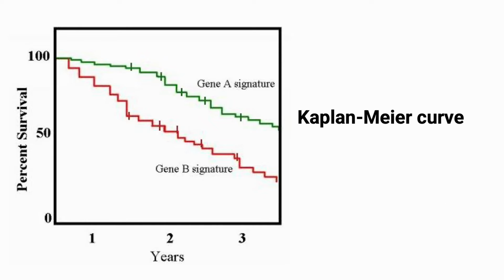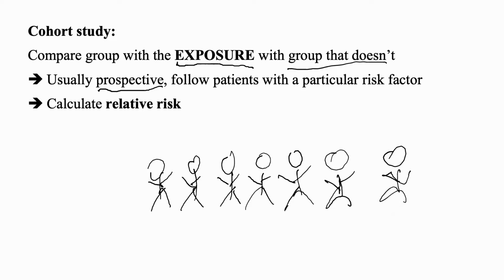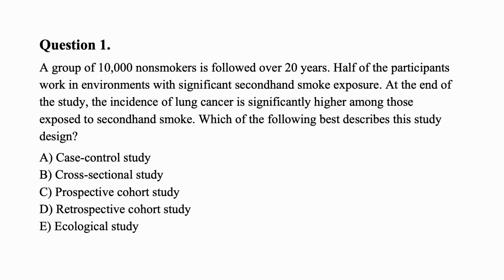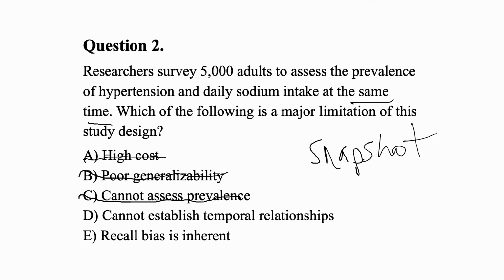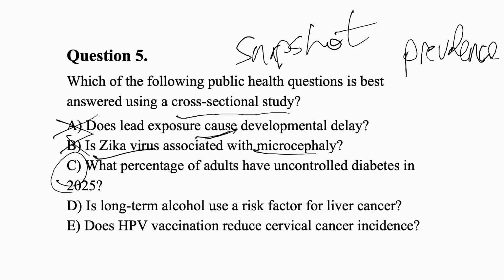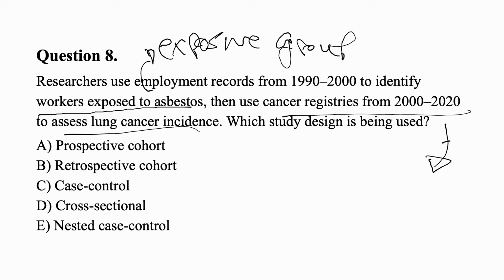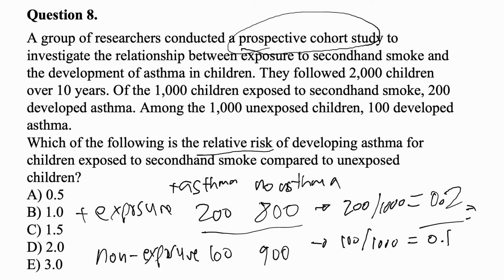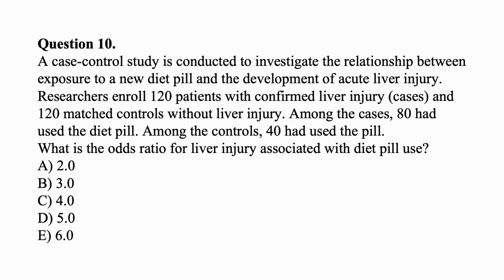Biostats Part 3: Study Types-Case Control, Cohort, Cross sectional, Ecological Studies